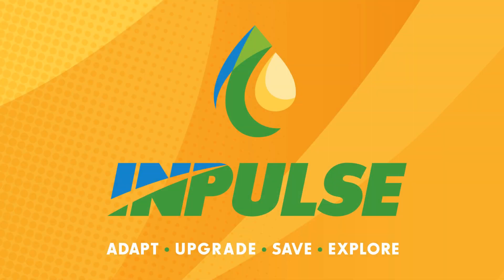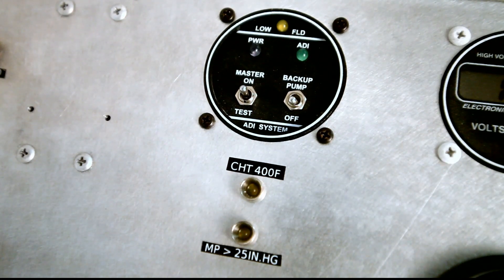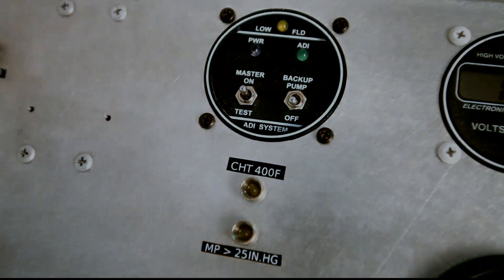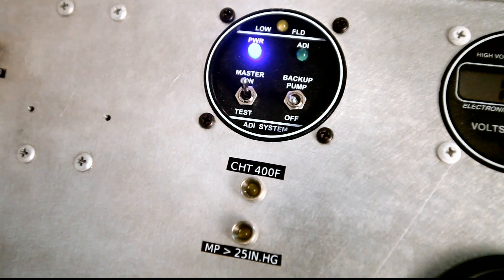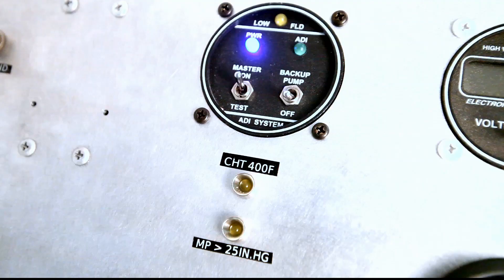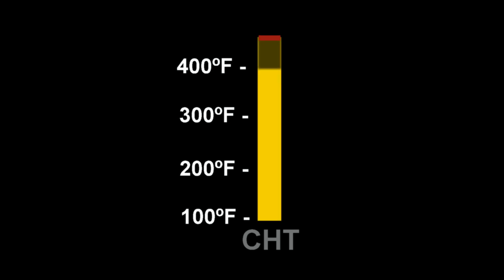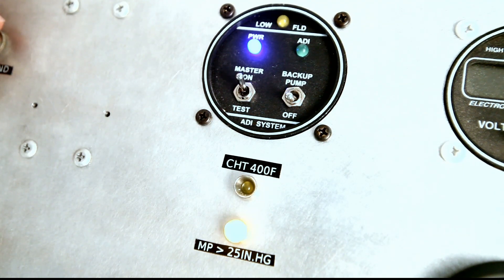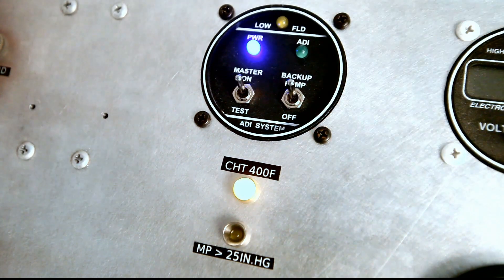Inpulse ADI - Water Methanol Injection - The Unleaded Fuel Solution for Flight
Inpulse is a proven, effective anti-detonant injection system that enables high-compression engines to safely run on low-octane fuel.
Inpulse takes advantage of an FAA-approved Supplemental Type Certificate (STC) that enables the installation of the system components on the aircraft, allowing the operator to run the engine with more flexibility, fuel availability and cost savings.